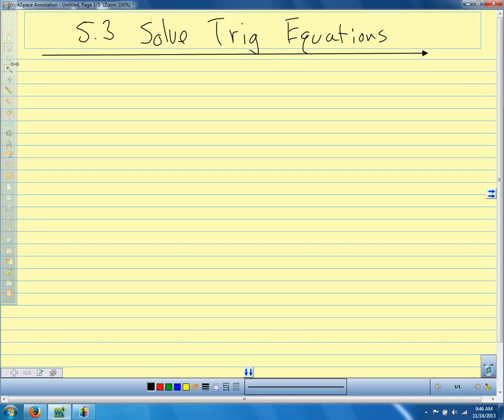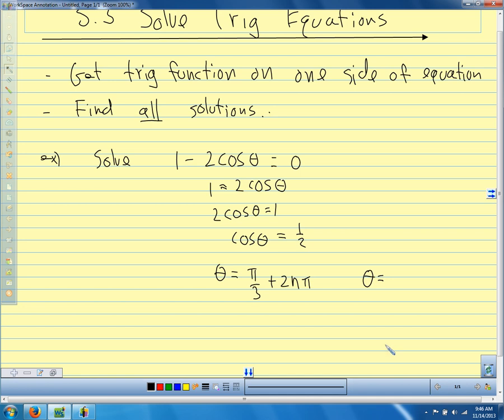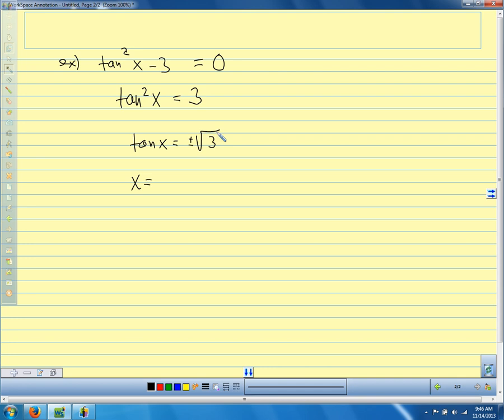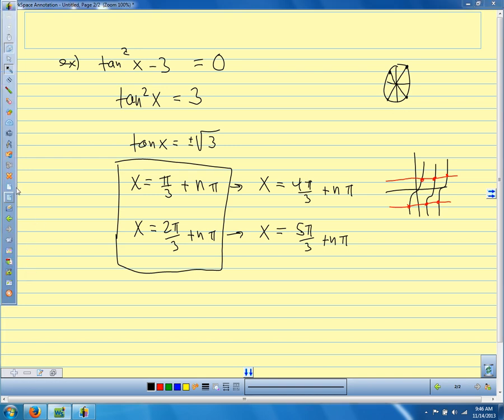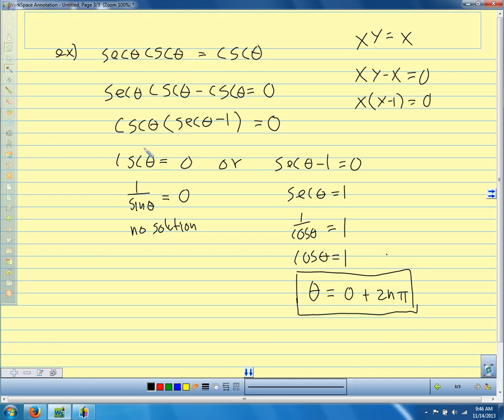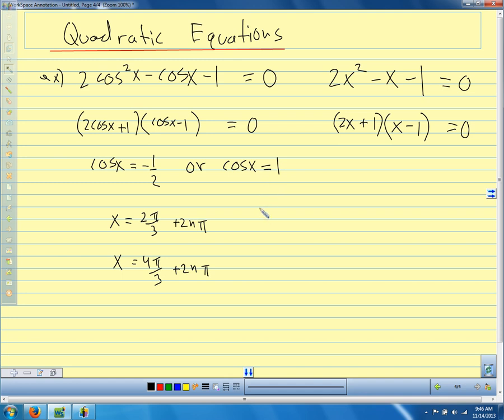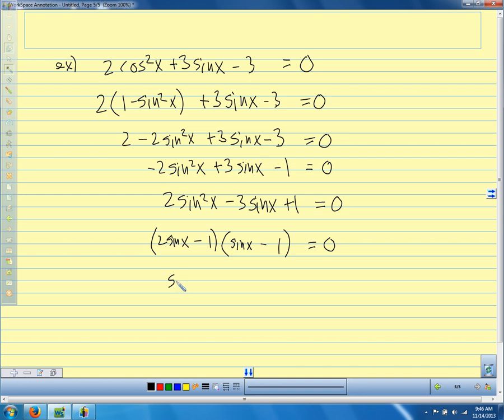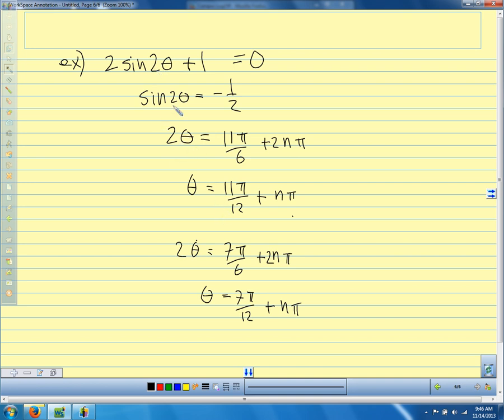Advanced Pre Calc 2013 5.3 Solving Trig Equations